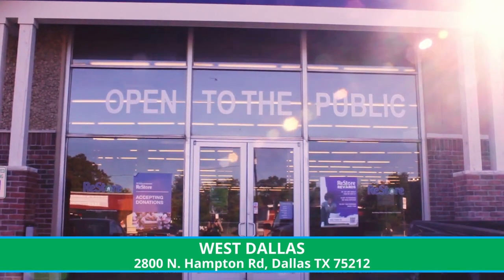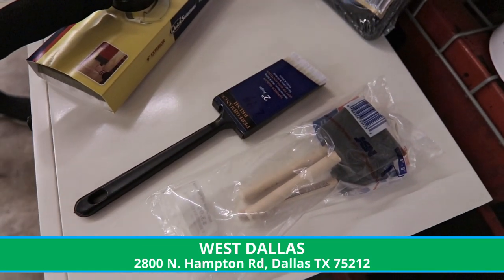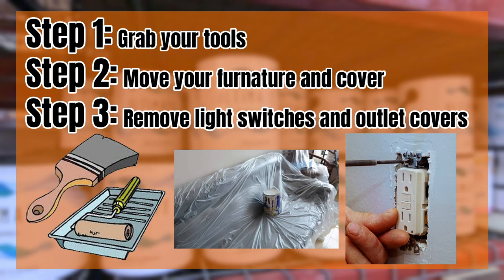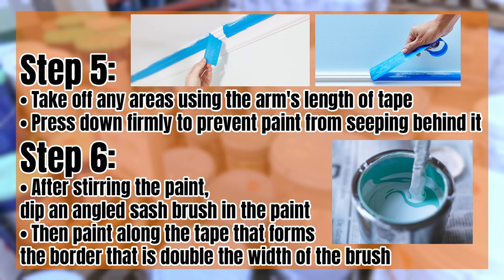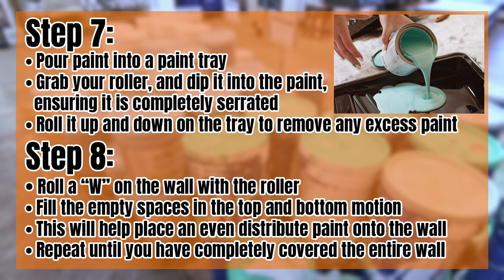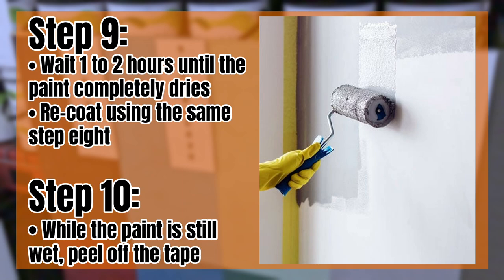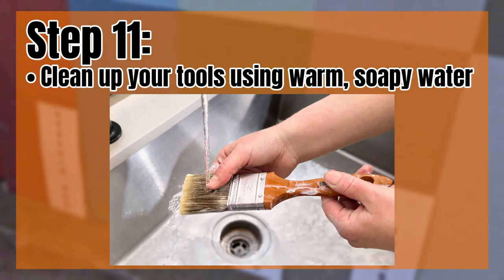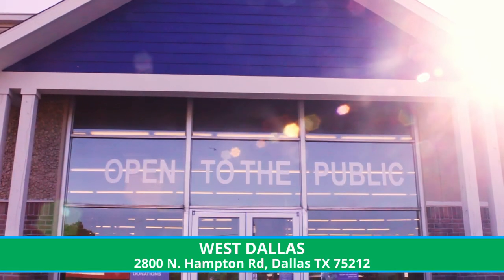West Dallas ReStore: How To Paint A Wall | Dallas Habitat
WEST DALLAS
STORE HOURS: M-F 9 AM – 6 PM | Sat-Sun 11 AM – 6 PM